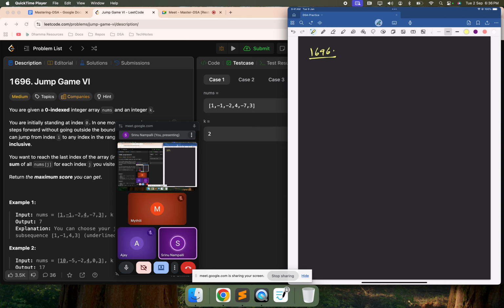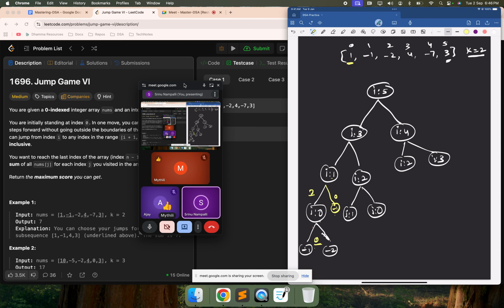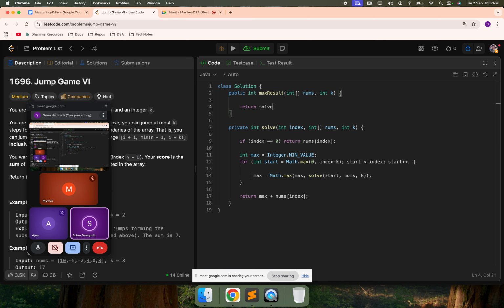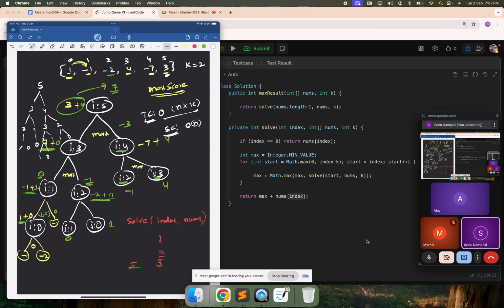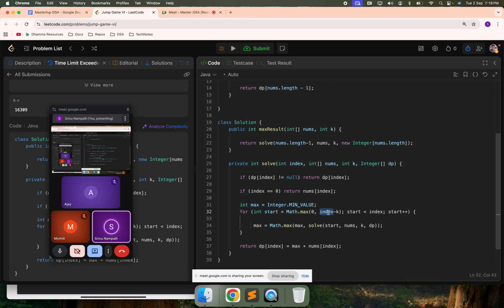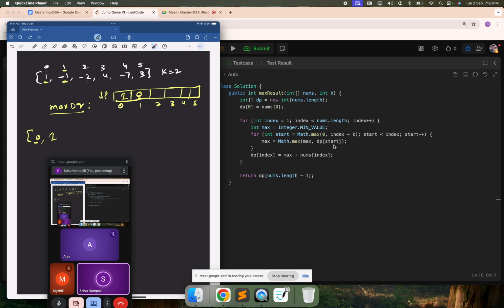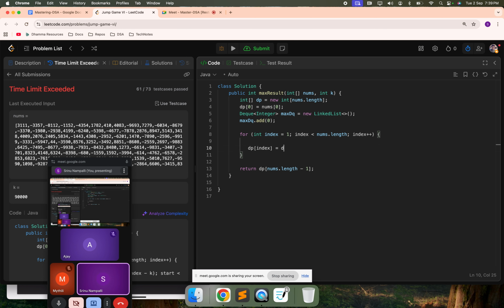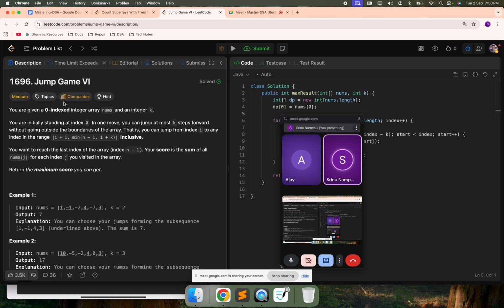1696. Jump Game VI